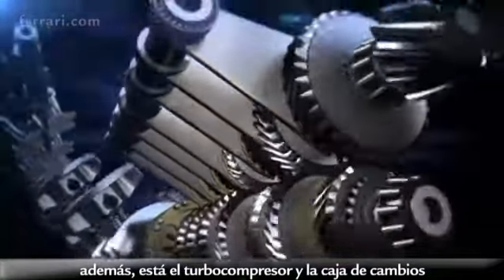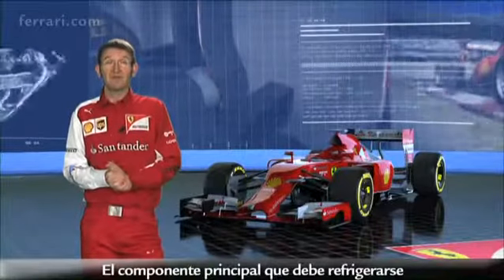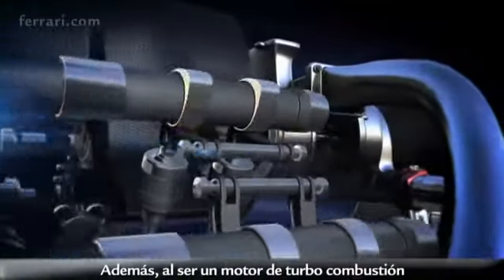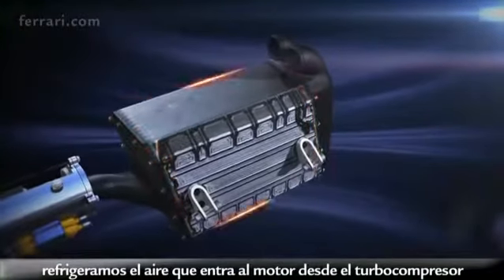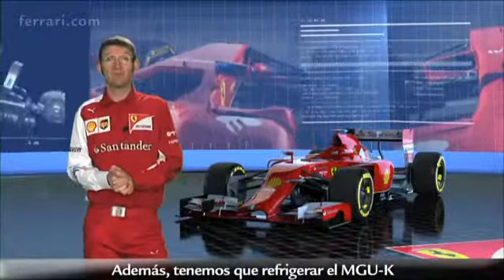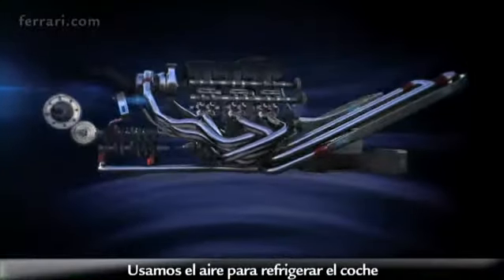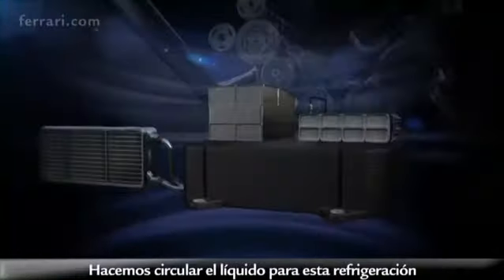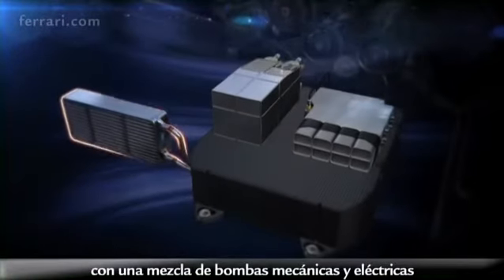GP de Brasil - De América del Norte a América del Sur